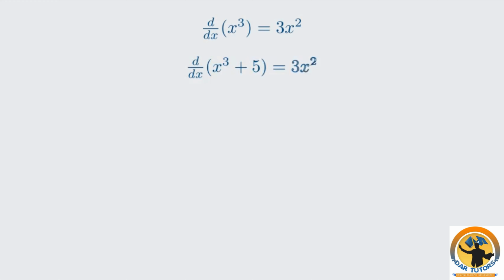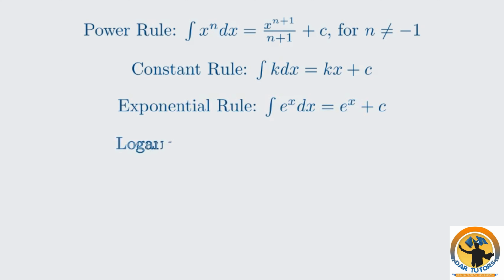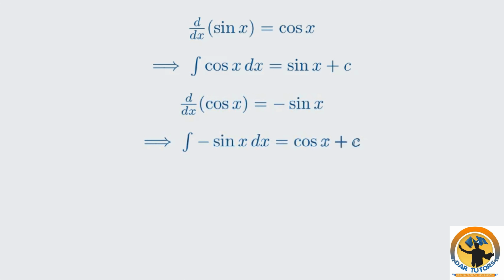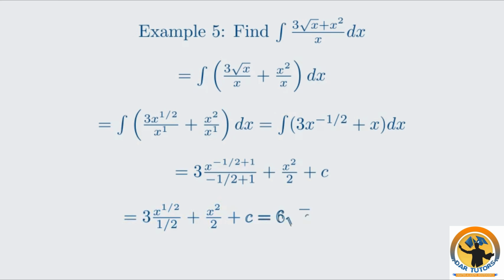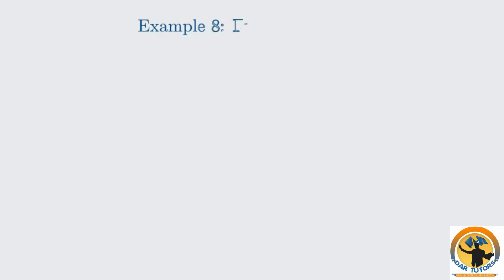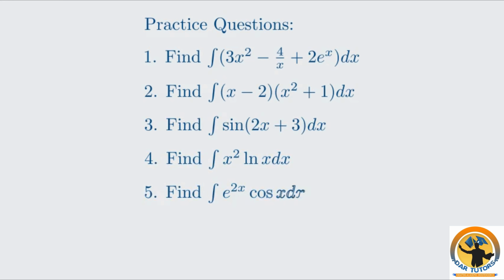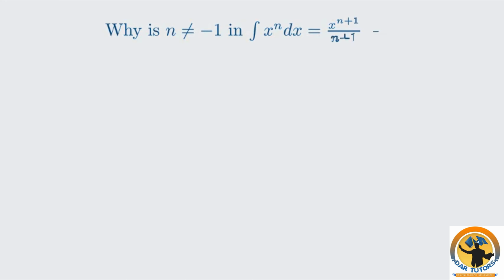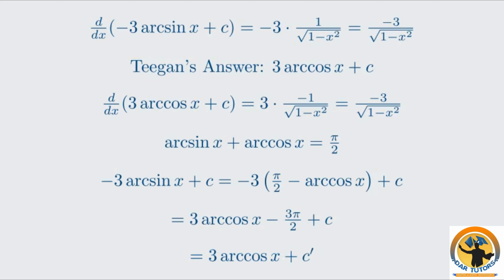Indefinite Integration IB Math Analysis and Approaches HL